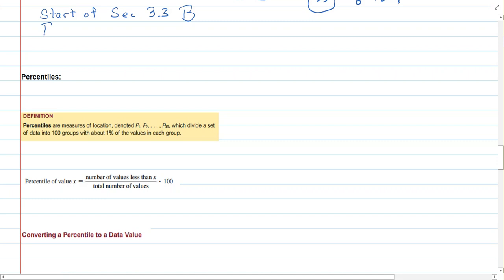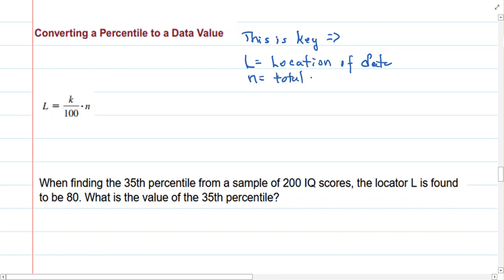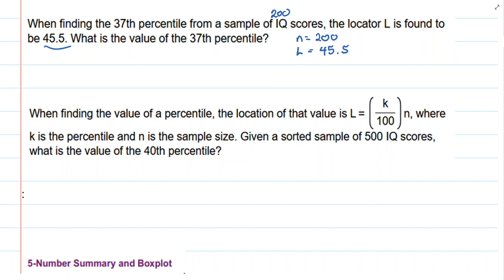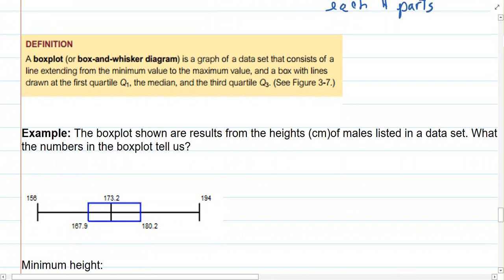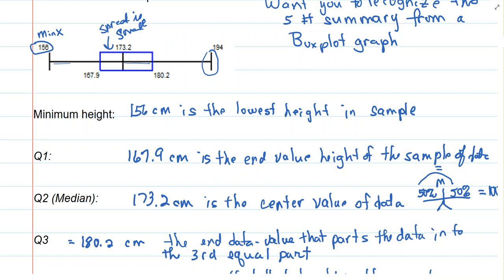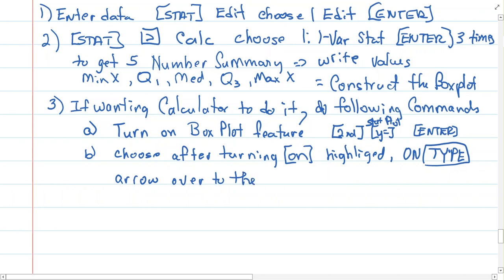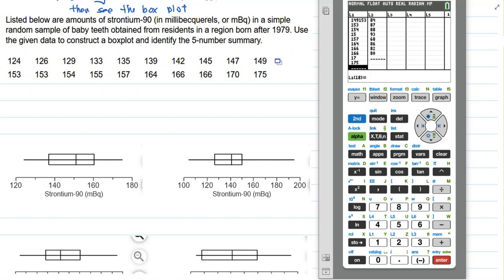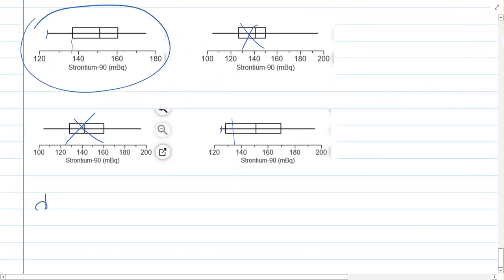Stats Sec 3.3 Part B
Percentiles and boxplot